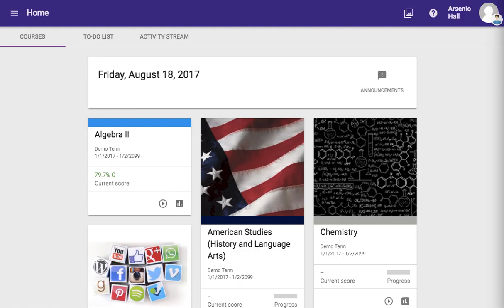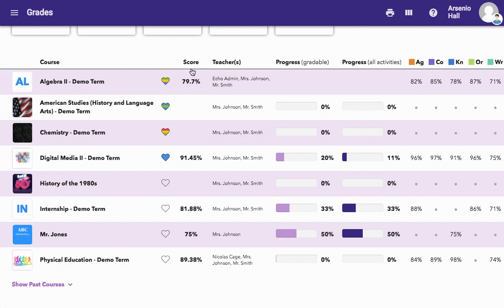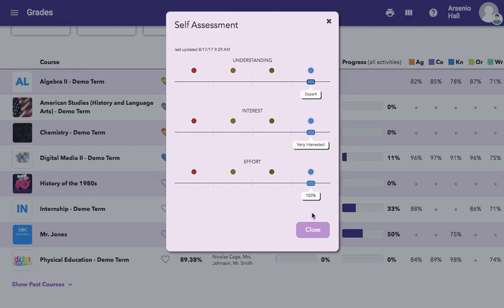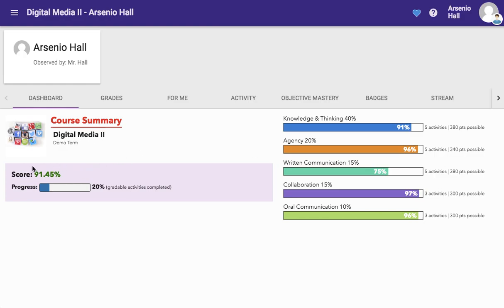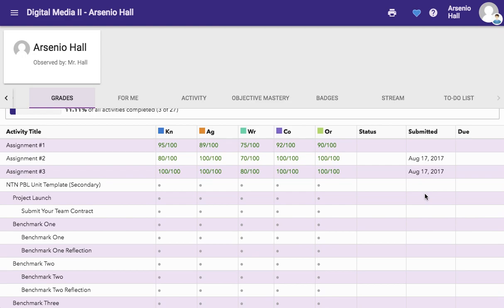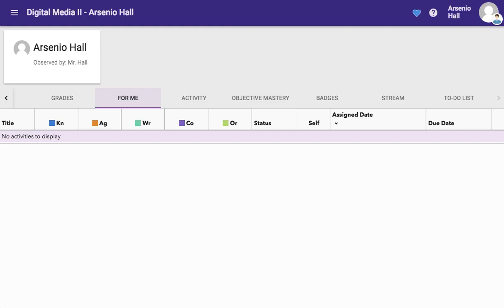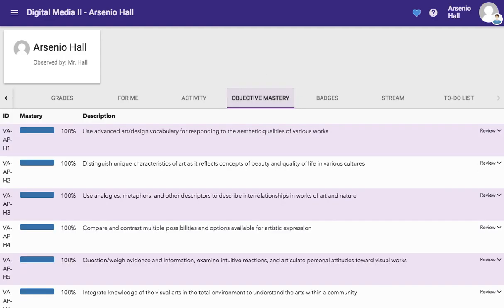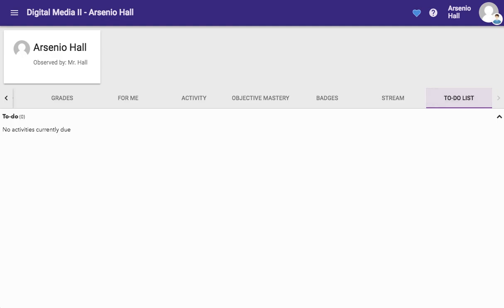Parent/Observer: Gradebook Deep Dive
A deep dive in how to navigate and understand all the different aspects of the gradebook so parents and observers can keep a close eye on how their student is progress in their courses.